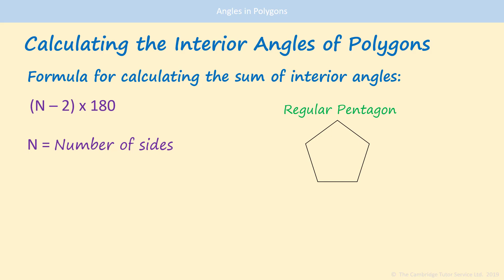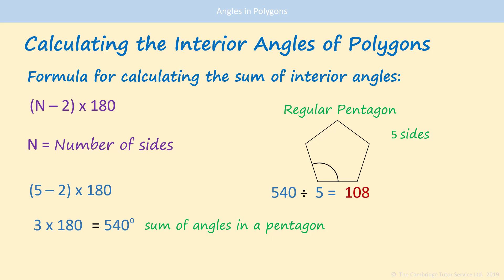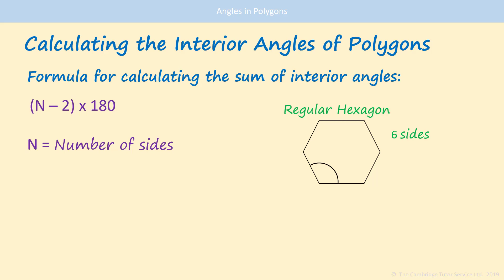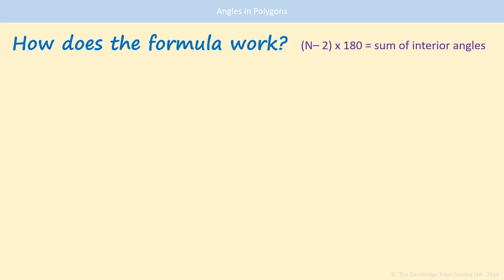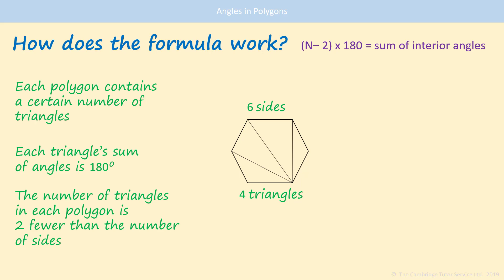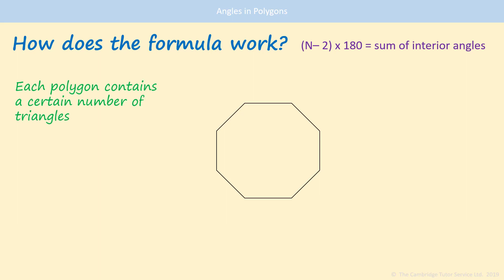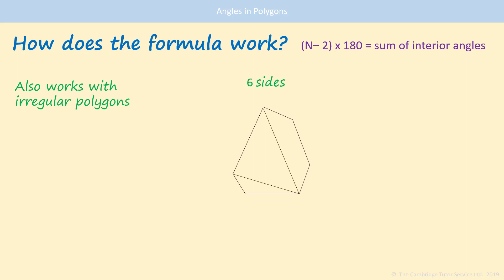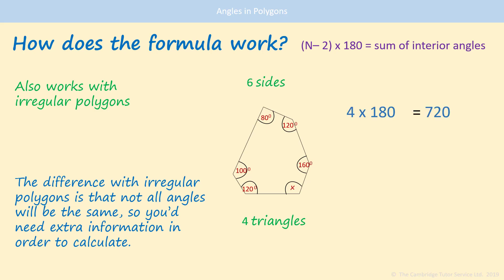Calculating the Interior Angles of a Regular Polygon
How to use the formula (N-2) x 180 to calculate the interior angle of a regular polygon, however mant sides it has.
Also an explanation as to how the formula works and why we subtract 2 from the number of sides.
When using these videos, it's helpful to understand how angles work within traingles.